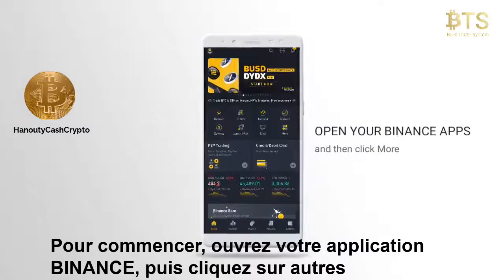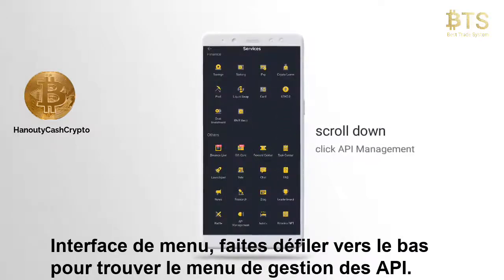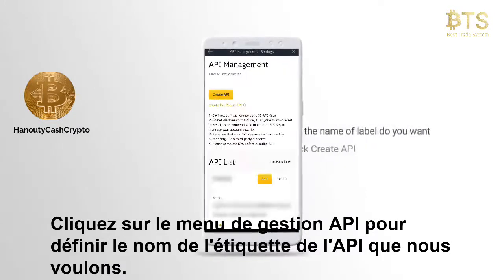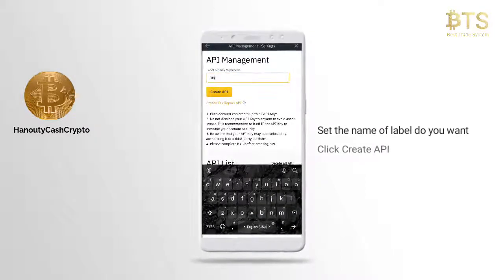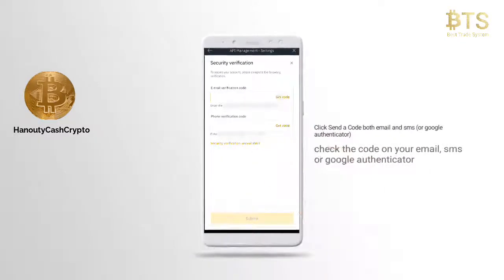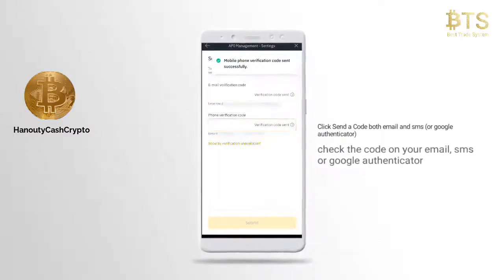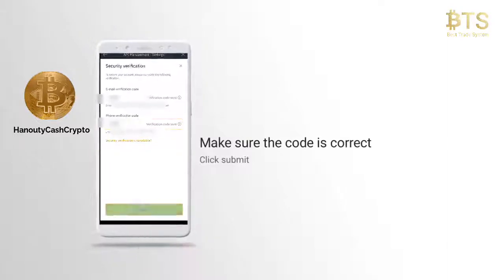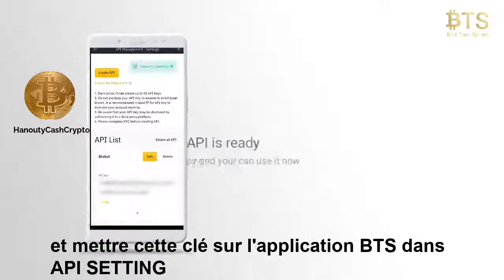BEST TRADE SYSTEM TUTO INSTALLATION API BINANCE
Tutorien d'installation API BINANCE pour le robot de trading BEST TRADE SYSTEM